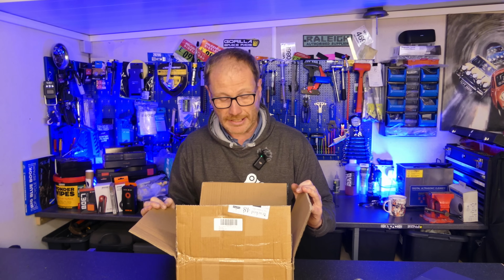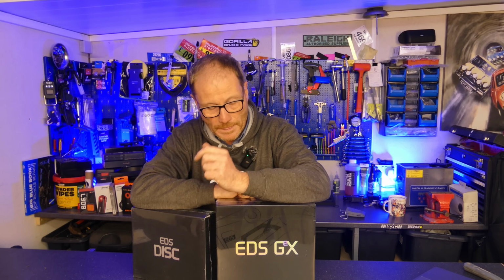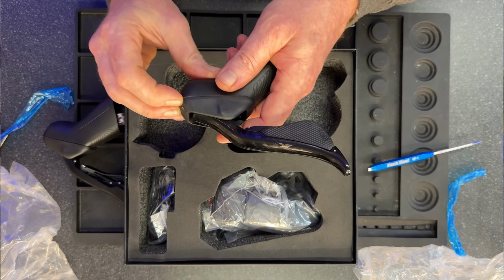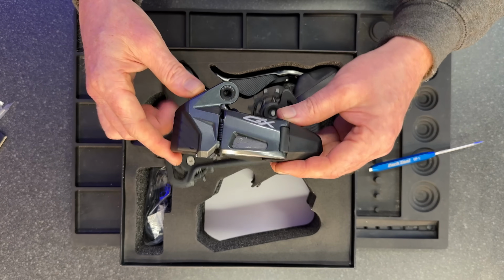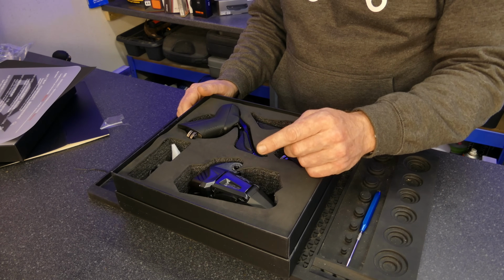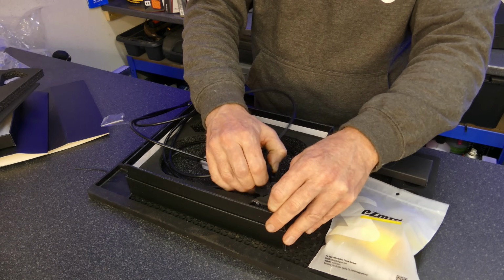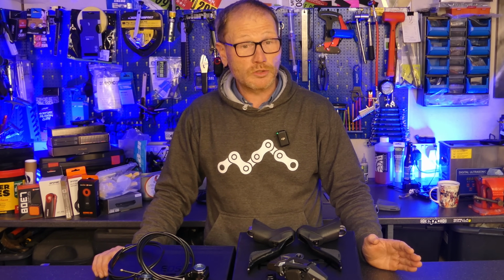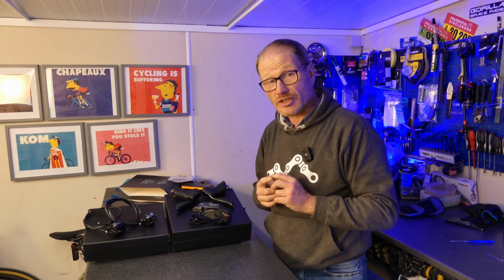14 Speed Wheeltop GEX Wireless Chinese Gravel Groupset - First Look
Earlier this year, Wheeltop released an all new 13 speed road groupset, and my little channel was one of the first to both receive and review it. Now, 7 months later, they’ve released an all new gravel groupset. What’s it like, well stick around, and we’ll take a look.

Wheeltop was founded in the 50’s, and has been an OEM manufacturer of bike parts for over 70 years. They were the first Chinese manufacturer to produce a fully wireless electric groupset, the EDS TX. And now, they’ve taken their portfolio to the next step with this, their first gravel groupset.

The official release date for this new groupset is the 8th of October, roughly two week from now. But I’ve managed to get my hands one before then, to share with you. Up until this point, Wheeltop has been very tight lipped on the details, with just a few glimpses of it via social media, so I know very little about it, and online research isn’t telling me much more.

🚴‍♂️🚴‍♂️ *Wheeltop Wireless GeX Groupset - (No Code Needed)* 🚴‍♂️🚴‍♂️

👋👋 *About the Cycle Workshop* 👋👋:
The Cycle Workshop, is a fully insured independent cycle repair business based on the Staffordshire/Cheshire boarder, specialising in the repair and maintenance of road and gravel bikes. The workshop is owned and run by Jon, a lifelong cyclist, who shares knowledge and tips through his YouTube channel.

We encourage viewers to do their own research and consider their individual needs before making any purchase. Riding and maintaining bikes involves inherent risks, and safety should always be your top priority. Always follow manufacturer instructions and safety guidelines. Any product warranties, guarantee and service claims are provided solely by the manufacturer or seller.  This channel does not provide or imply any warranty or guarantee regarding products reviewed or used.

We are not responsible for any injury, damage, or loss that may occur from the use of the products or information featured on this channel.

Your use and viewing of any materials and videos published by this channel confirms your acknowledgement and agreement of the above.